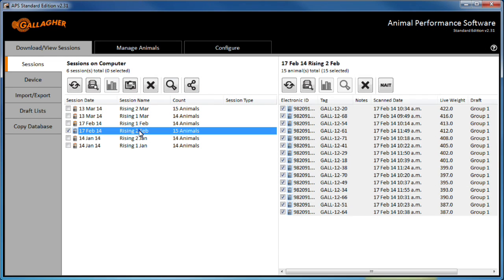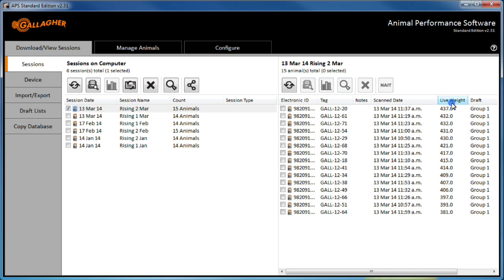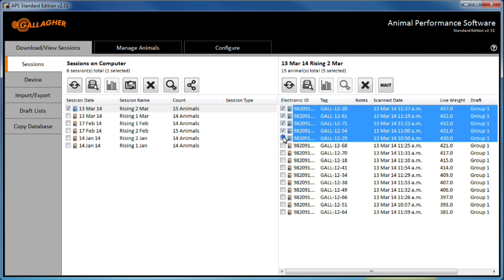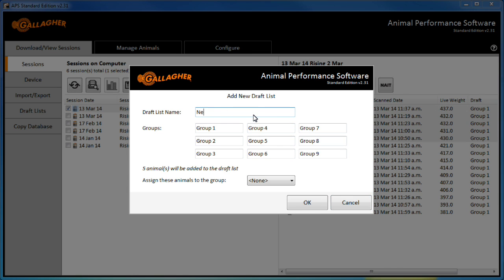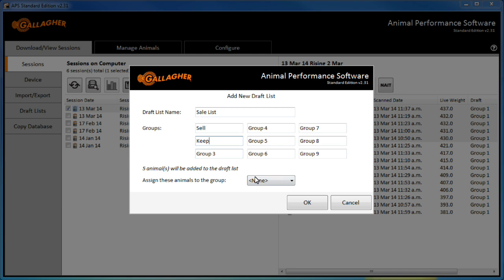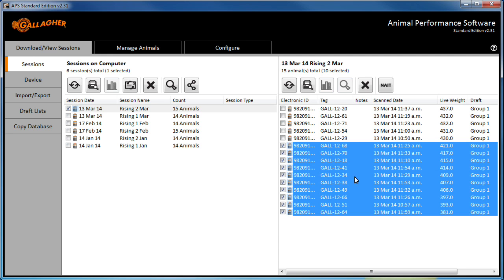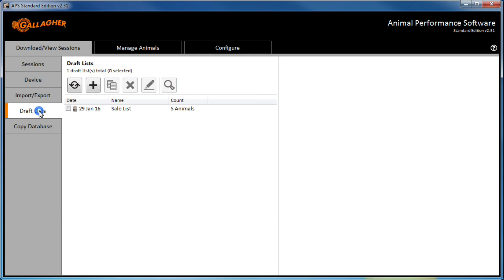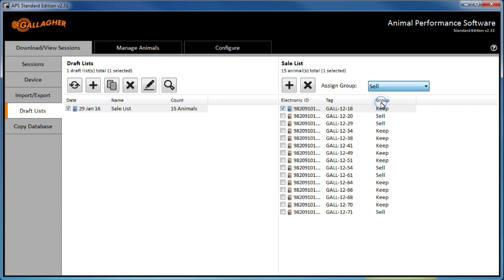How To: Create a draft list in Gallagher APS software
For more information on Gallagher product see:
am.Gallagher.com